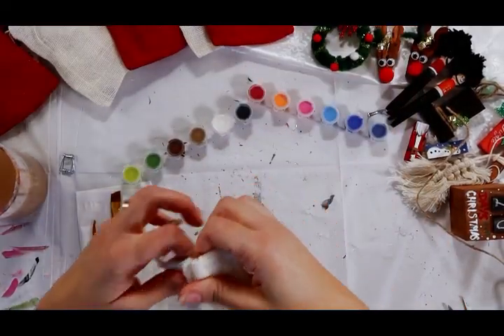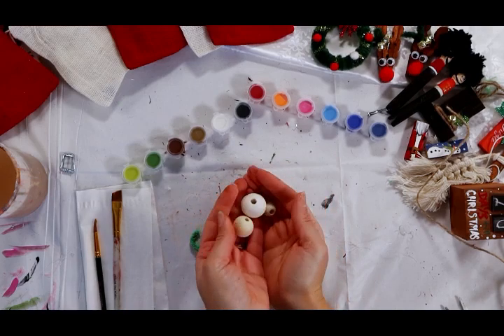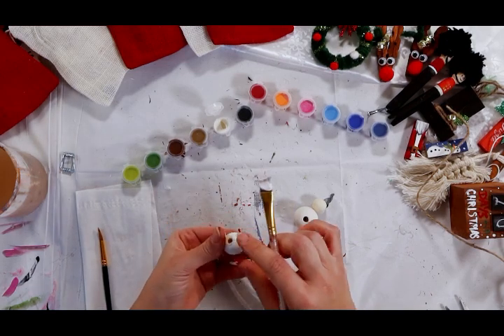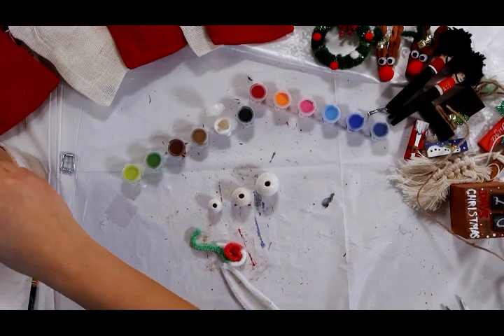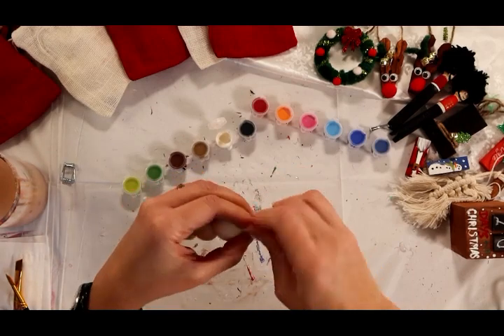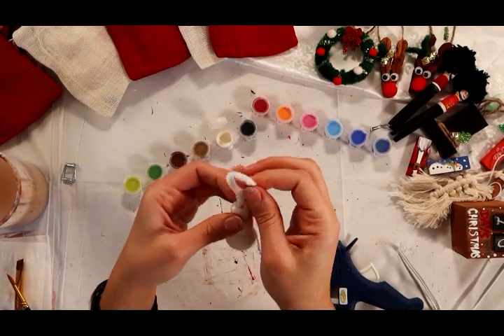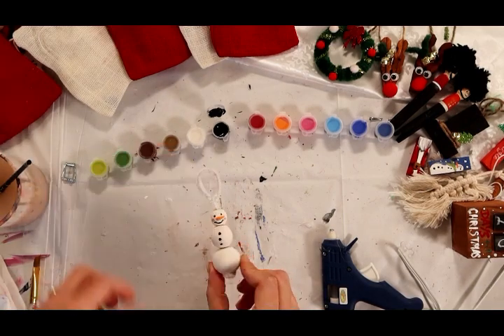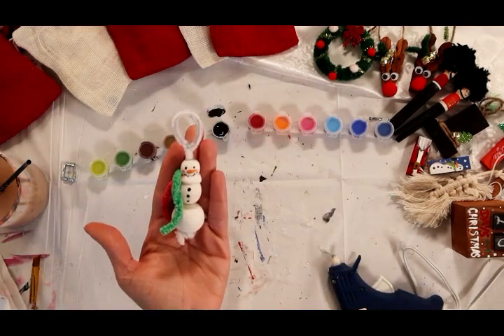12 Days of Christmas Crafts | Day 7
Everyone teased the snowman about his long pointy nose, fortunately, he didn't CARROT ALL! Glue guns and scissors are required.